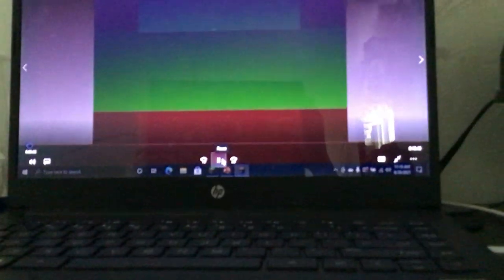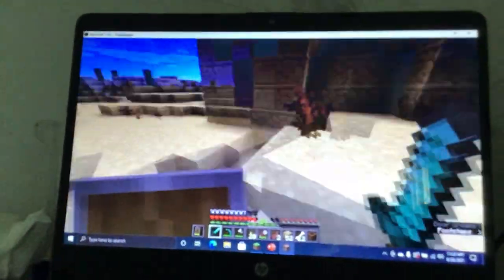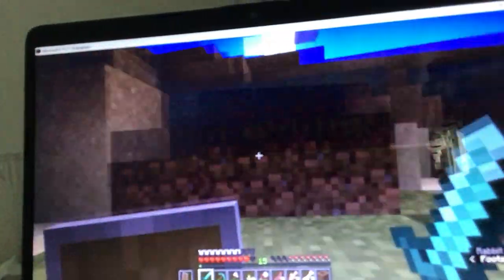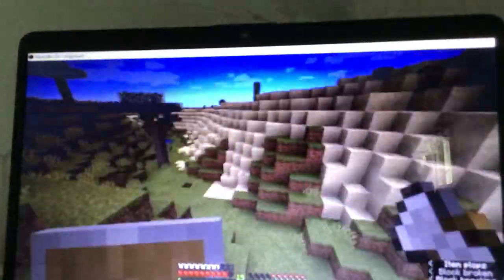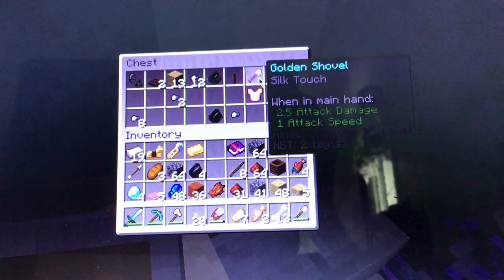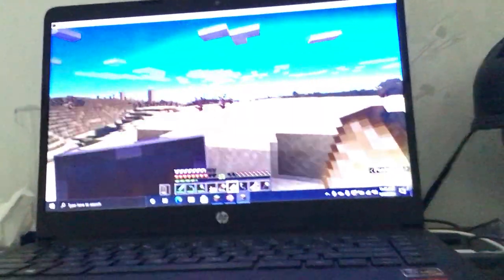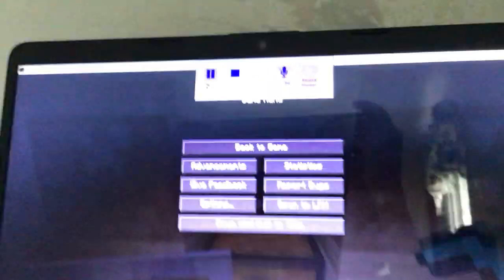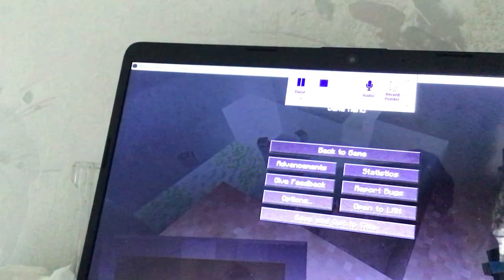Minecraft Survival: Let’s Play! Ep. 3: The Portals, The Cats, and The Villagers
On this episode of Minecraft Survival: Let’s Play 1.16.1, we explore for ruined portals and villages, and tame cats! 🐈‍⬛ Hope You Enjoy!